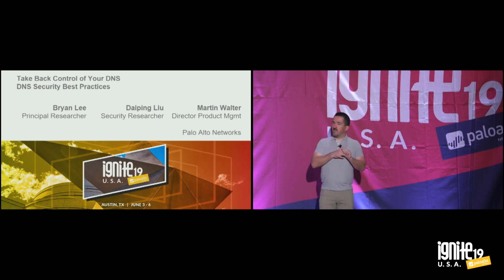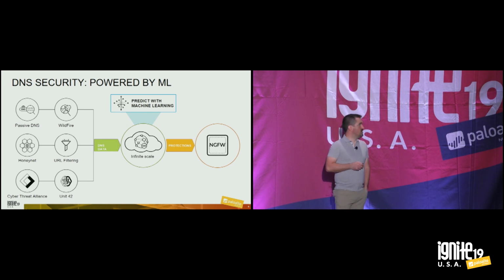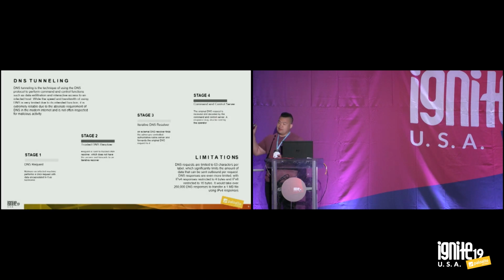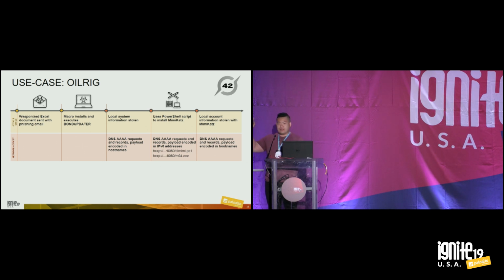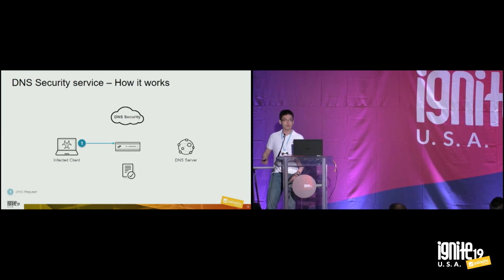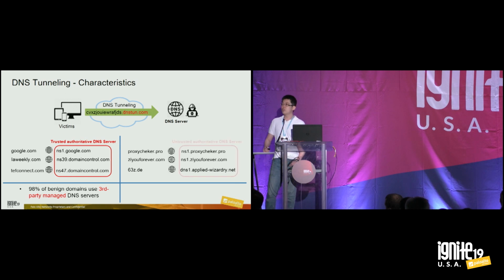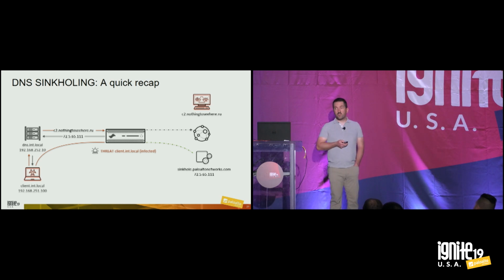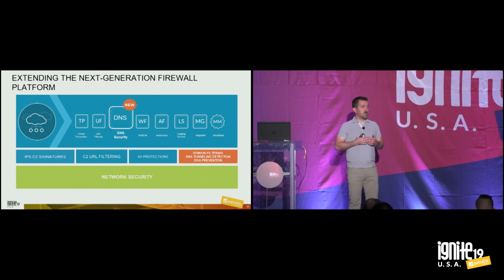Take Back Control of Your DNS - DNS Security Best Practices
In this session, we analyze the tools, tactics and procedures of different threat actors as they relate to DNS and discuss trends in command and control techniques. We provide an overview on how the Palo Alto Networks DNS Security service is architected, and specific details on how it uses modern machine learning techniques to dynamically detect new command and control domains, as well as DNS tunneling attempts. Finally we review where the DNS Security service is the appropriate solution and what additional techniques should be considered to successfully disrupt command and control, to prevent the adversary from reaching their goals.     1291 2